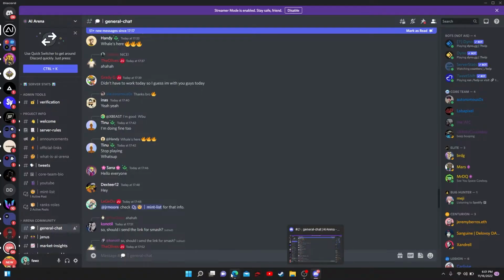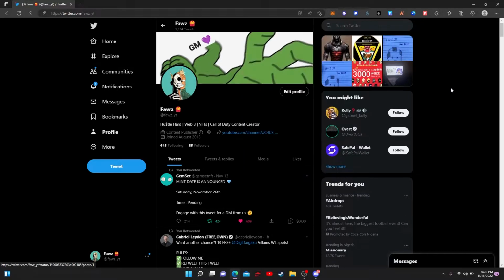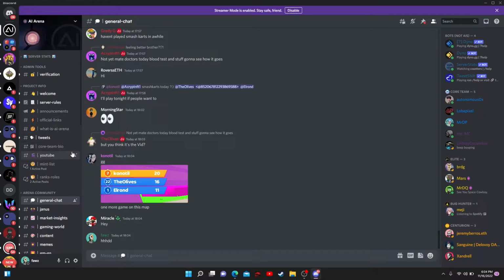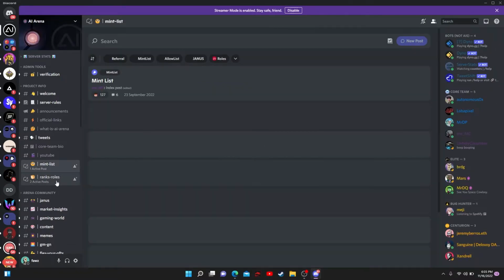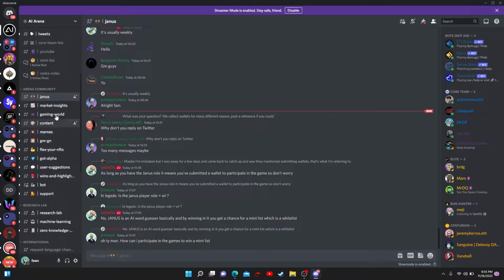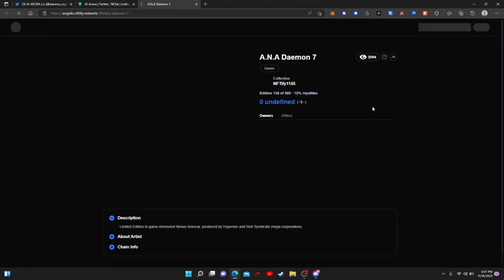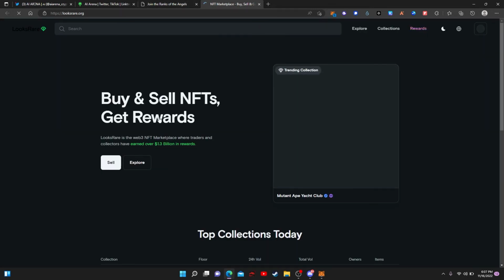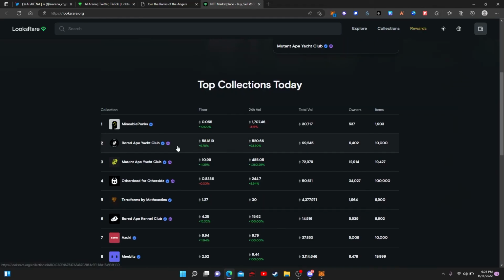A Complete Beginner Guide on How to Make Money selling Free NFTs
I am Not a Financial Advisor, the purpose of this video is to educate people on how to get involved in Online Investing.

Video TimeStamps

Step1: Important Tools; 0:48
Step2: Getting Connected; 1:45
Step3: Get Whitelist; 3:48
Step4: Mint and Trade; 6:18